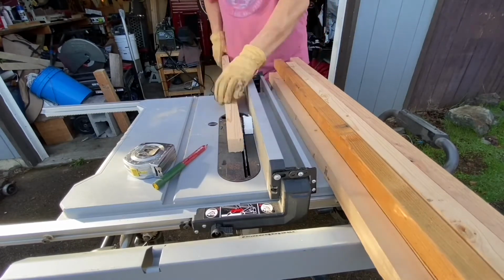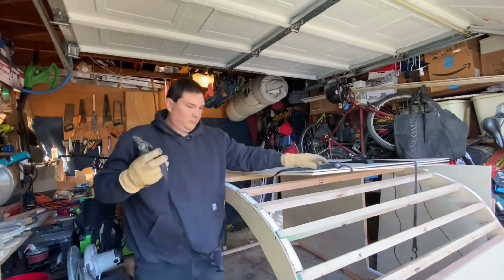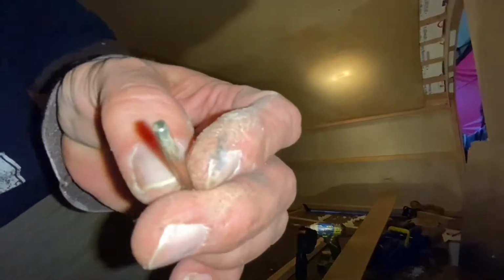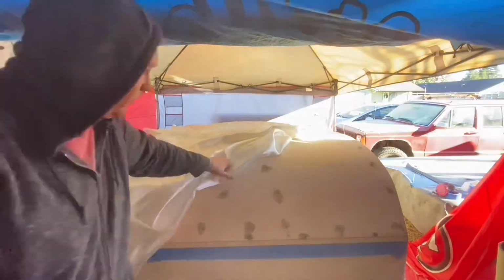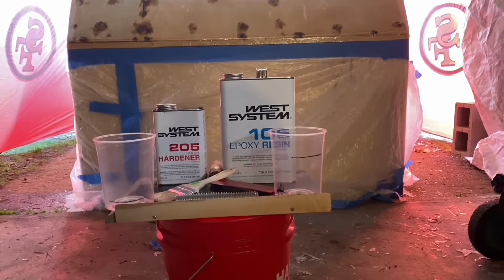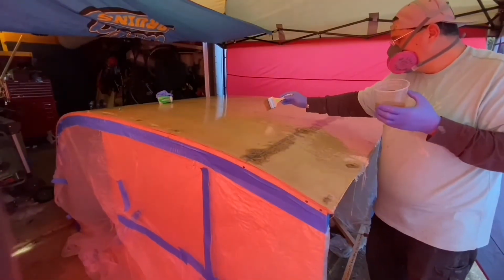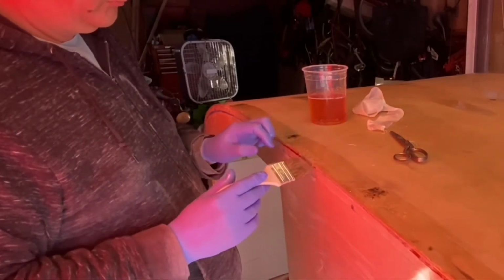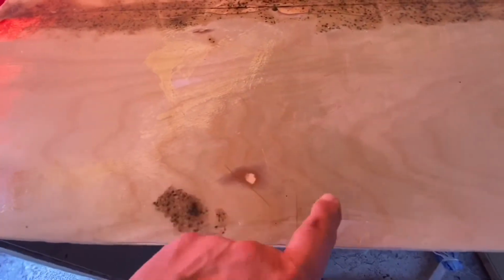DIY Off-road Tear drop Part IV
In this Video I put the shell together. I also deal with the problem of running out of epoxy part way though coving the roof.